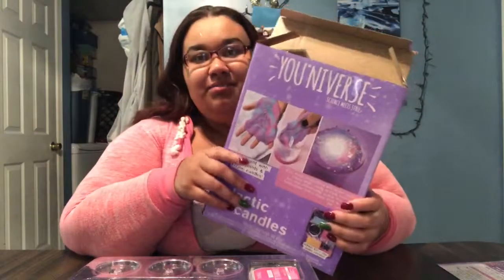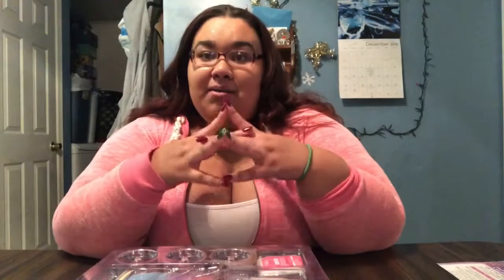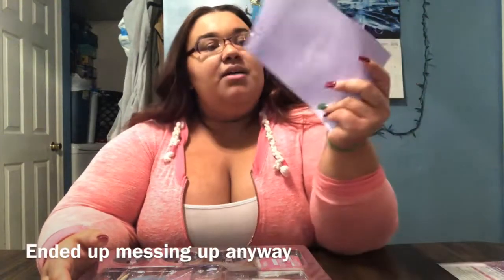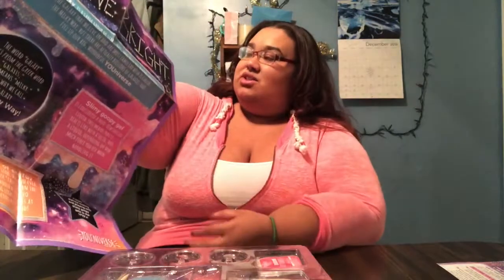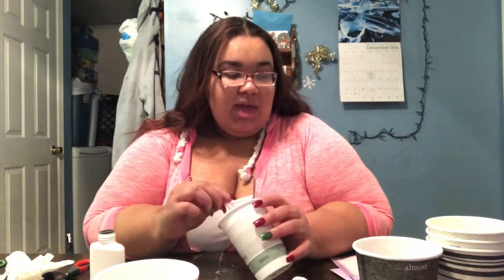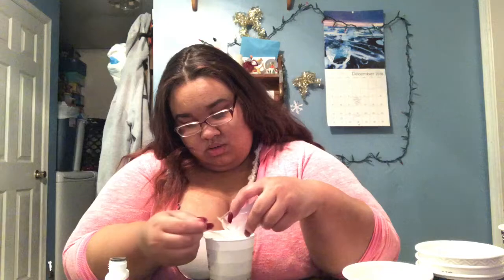Gel (Slime) Light Candles